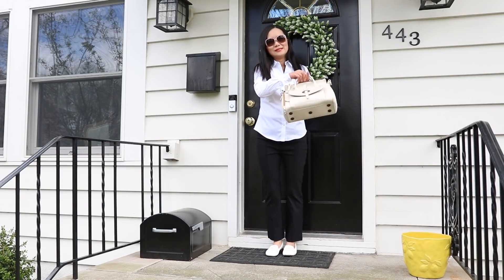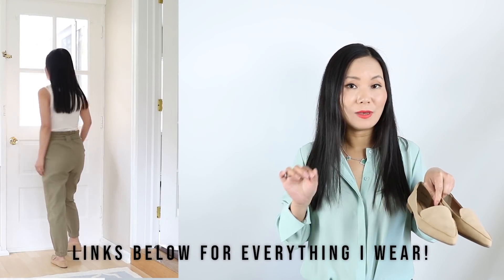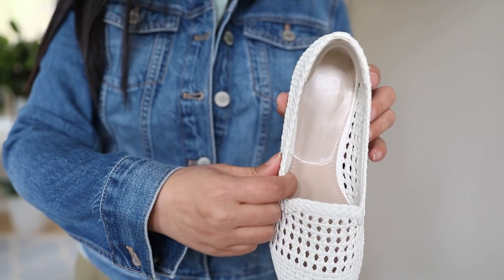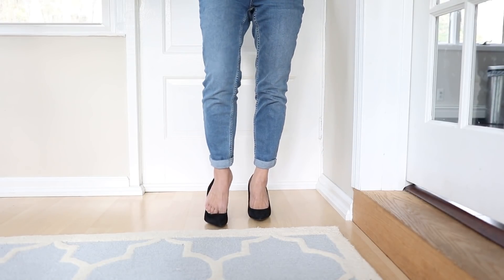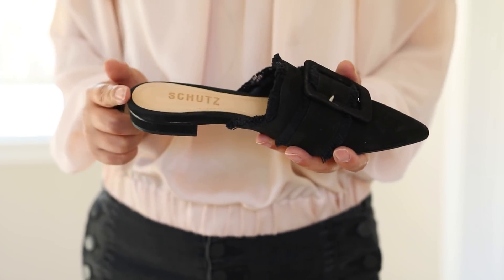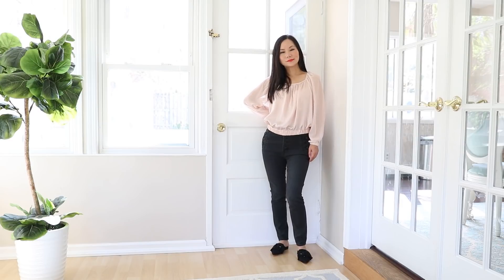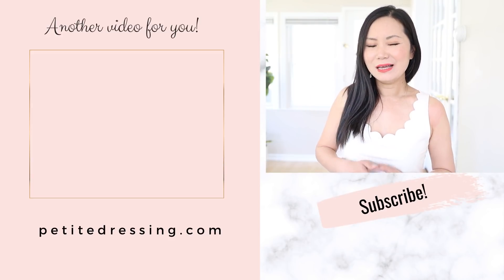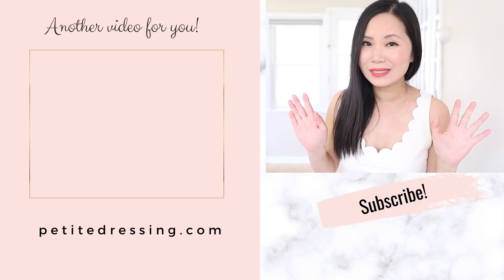7 Must know tips for every woman with smaller shoe size (Funny! Must watch!)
Where to to find smaller shoe sizes 5 and under? And how to prevent shoes from falling off? Everything you need to know about small feet problem.
Follow me on liketoknowit to shop all my outfits:
Wearing in this video:
Amazon nude loafer: